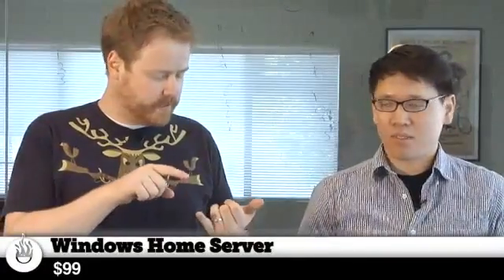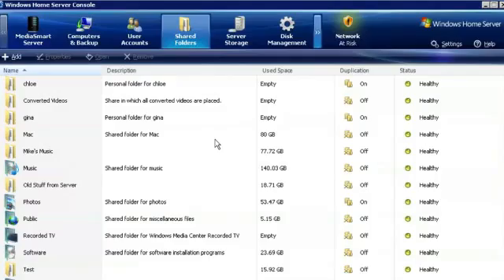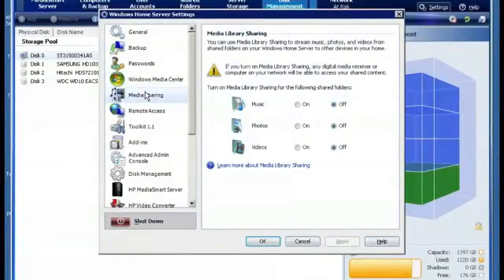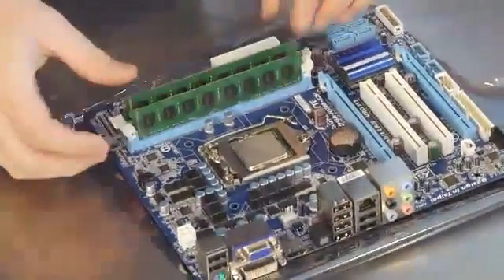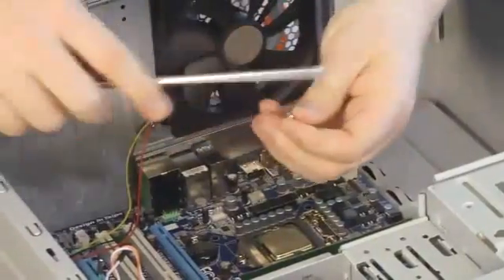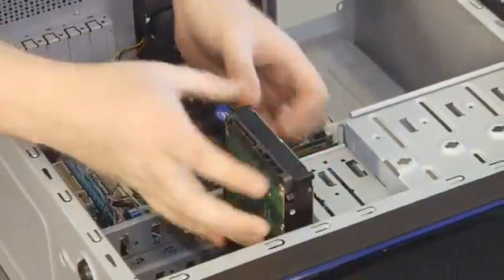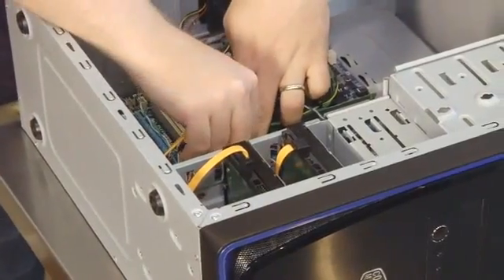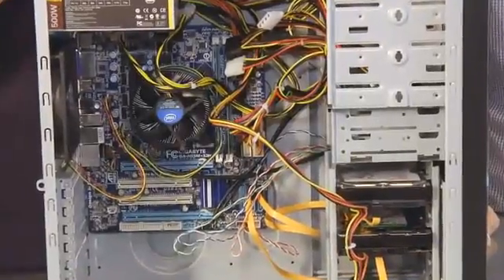How To Build an Awesome $500 Home Server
We show you how to give your movies, music, and photos a better home.